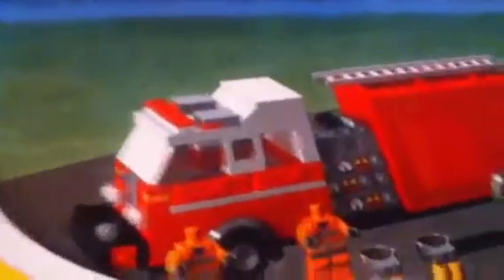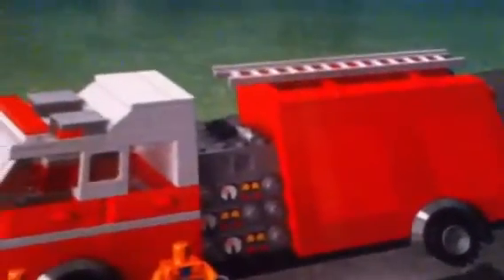Ldd trucks /awesome/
4 new trucks :) enjoy